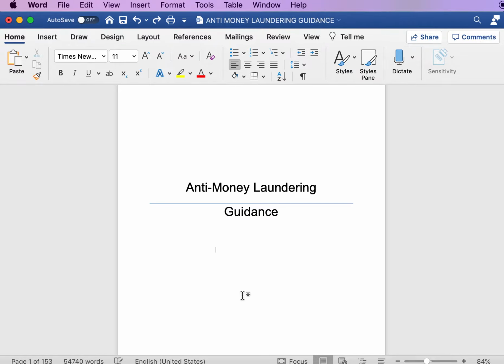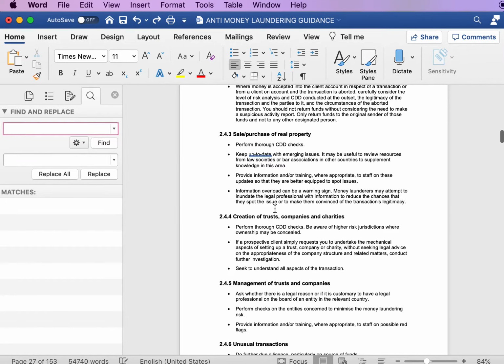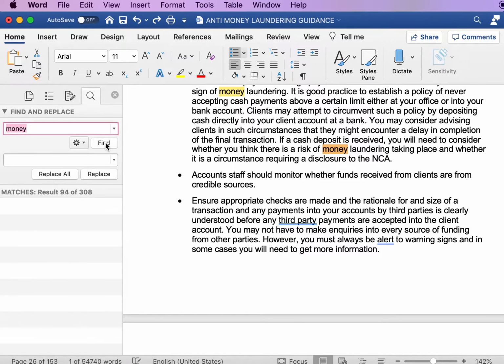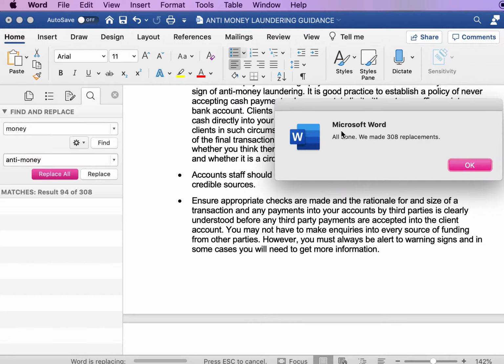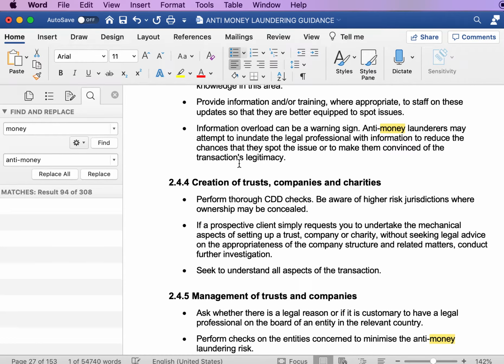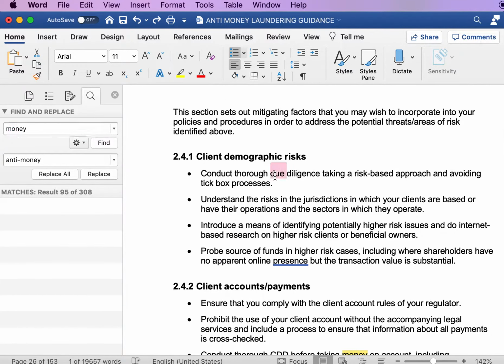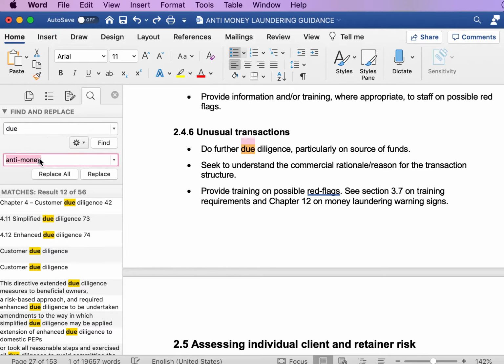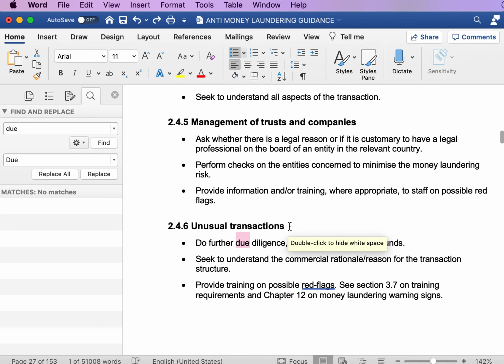Find and Replace words in a Word Document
Find and/or Replace words in a Word Document